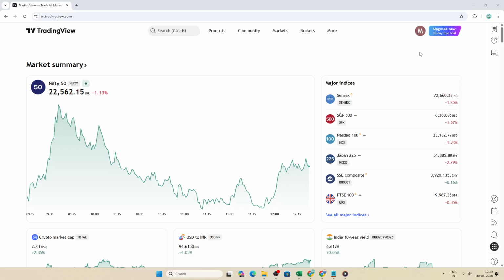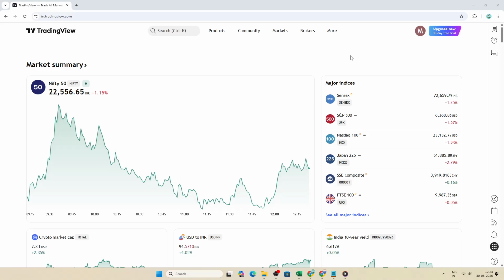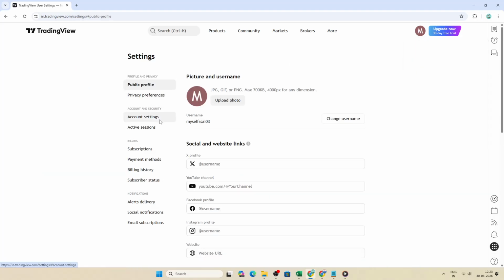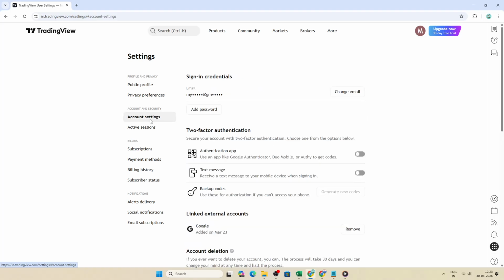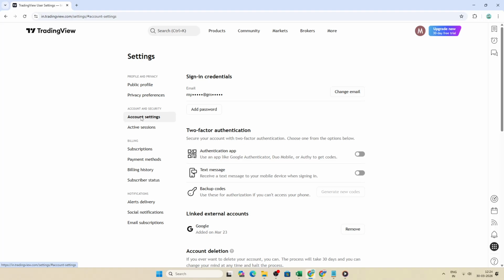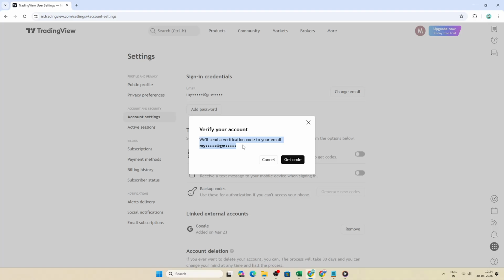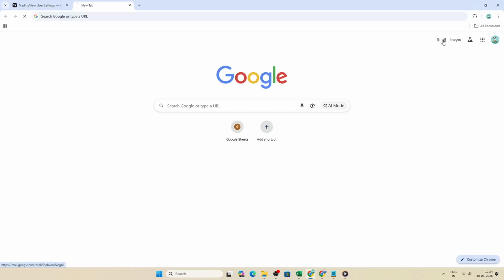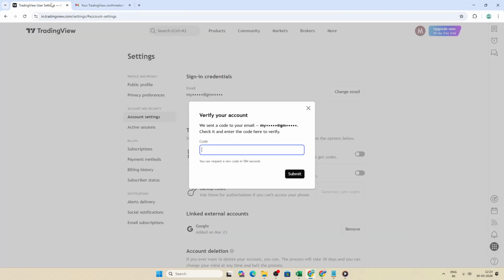How To Change Your Email Address On Tradingview (Step By Step)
If you need to update your TradingView account settings or transfer your profile to a new email, this video shows you exactly where to go and what to click.